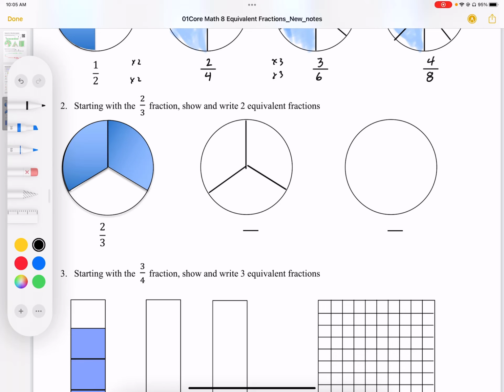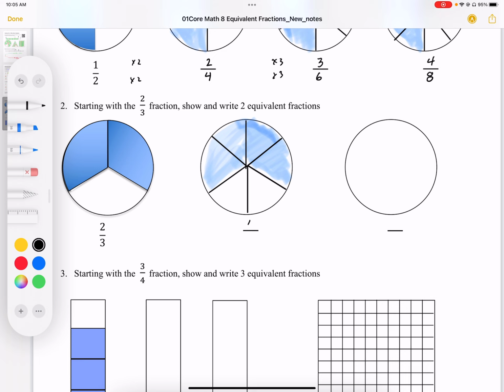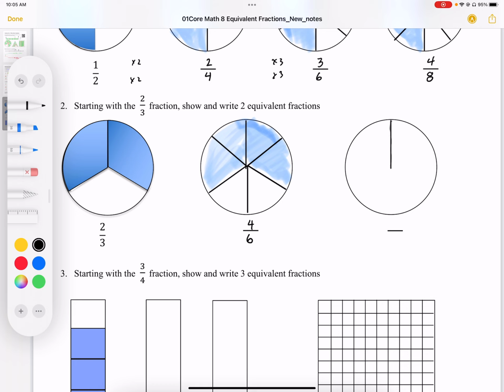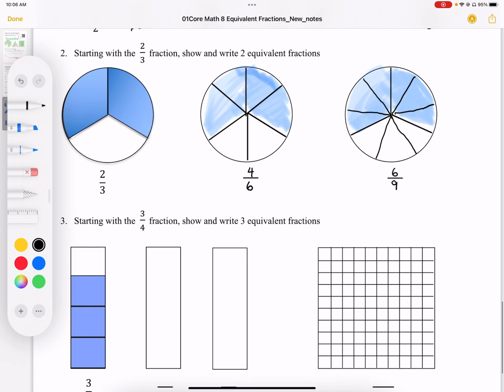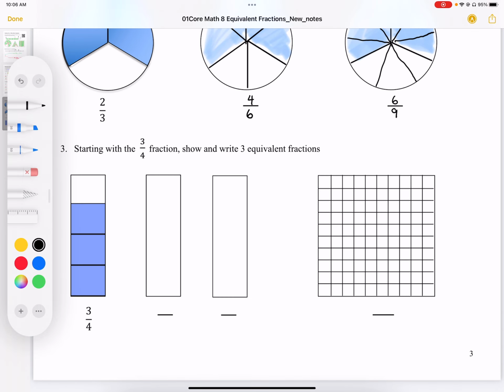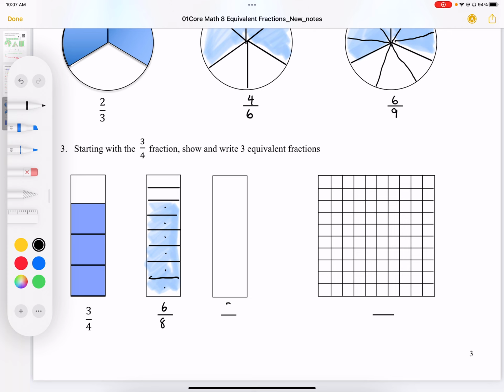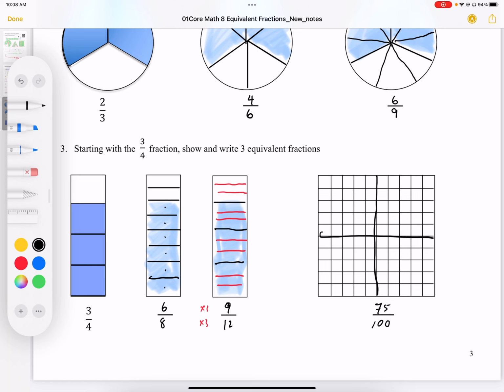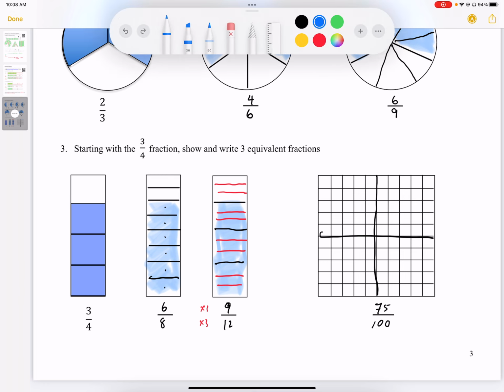01 Equivalent Fractions Part7